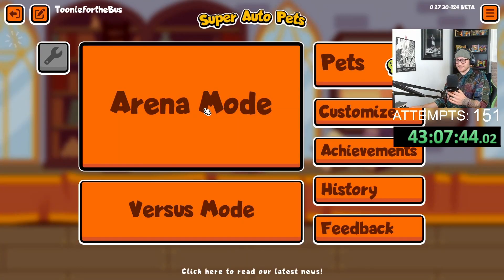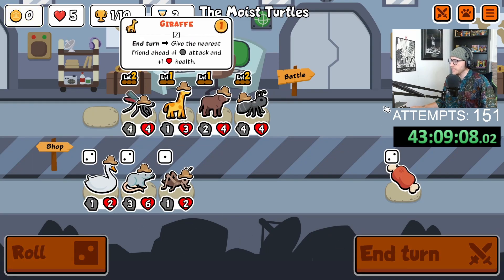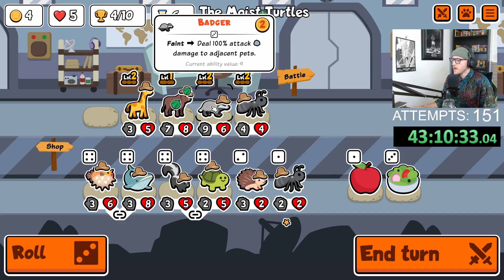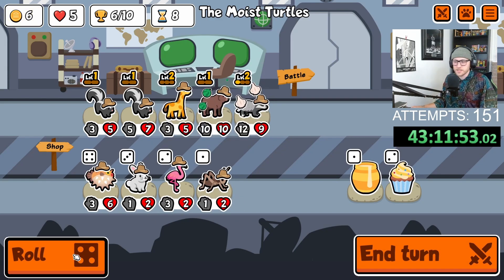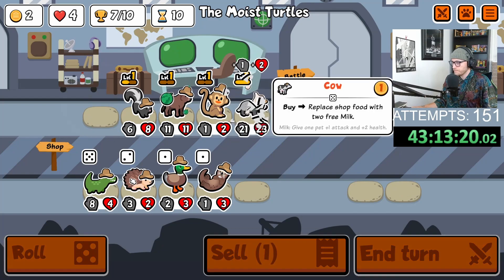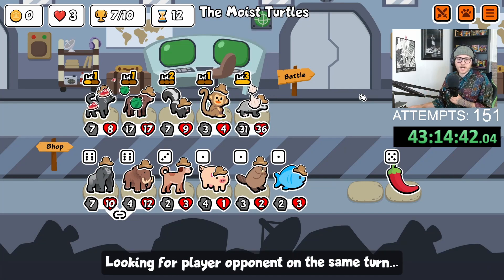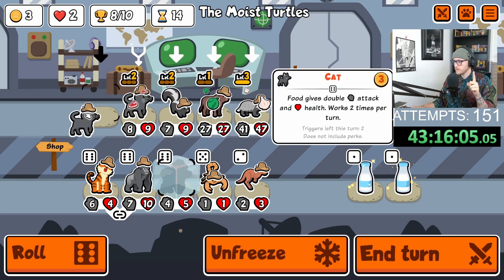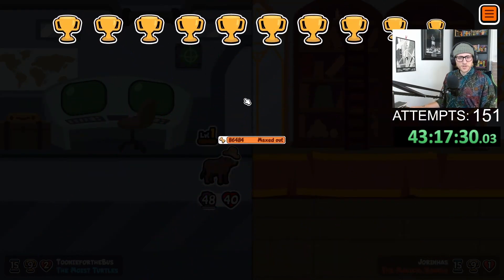If You Havent Run This Front Badger Squad, You HAVE To Try It! (Super Auto Pets)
Now I am sure most of you have run this front Badger with a scaler behind, Ox behind that but some of us havent! Give this a try if you want eassssssy Turtle pack wins. Front badger gets scaled from the Monkey. Badger dies, kills an important enemy unit, kills our useless Monkey and the Ox gets a buff. EASY!

Hope you all enjoy, feel free to check me out on Twitch, the link is below! We are getting SO close to finishing the gauntlet, hope to see you there!

Schedule
SATURDAY 8:00AM Pacific
SUNDAY 7:00AM Pacific
MONDAY 8:00AM Pacific